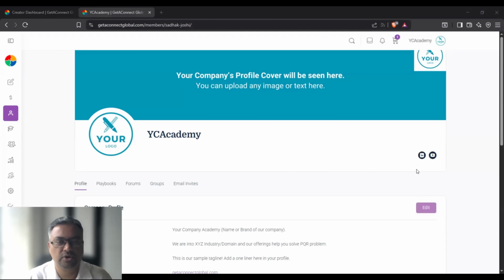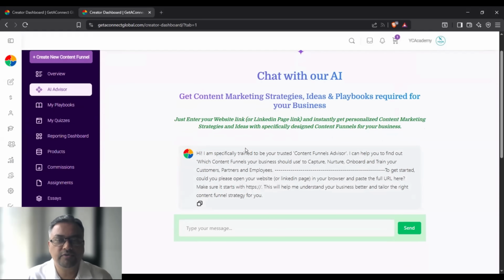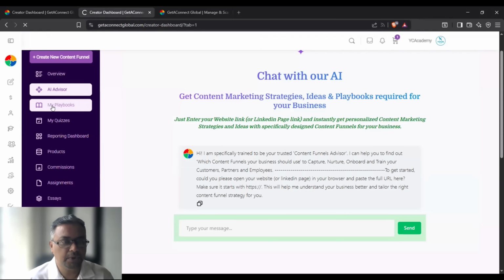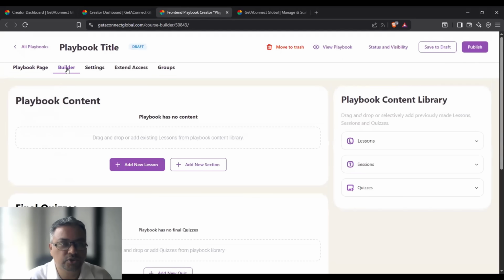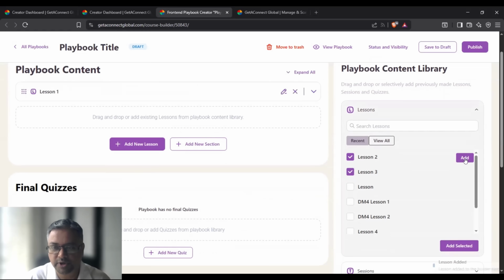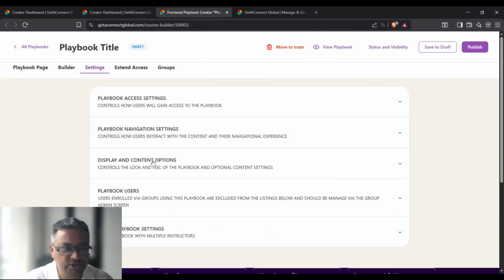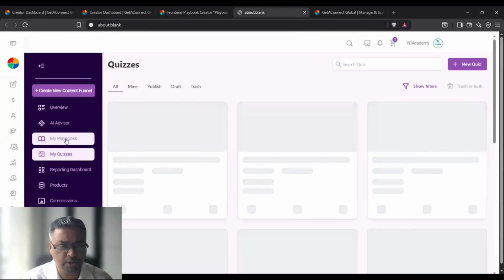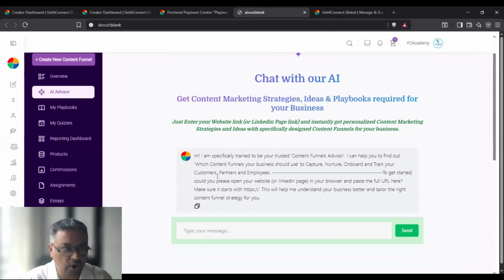How to Create Content Funnels on GetAConnect | Quick Demo of Creator Dashboard and FREE AI Advisor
What is GetAConnect Global and How it works :
Using GetAConnect’s web-based SaaS Platform businesses can Create, Host, Deliver and Manage Smart, Interactive, End to End Content Funnels using — Assessments, Surveys, Quizzes (ASQs) and Playbooks to Capture, Nurture, Onboard, Train & Certify ALL of their Stakeholders such as Customers, Partners, Employees — using their own Custom Branding.

2) Sign Up and Create your company profile
3) Chat with our AI Advisor to Get Content Marketing Strategies, Ideas & Playbooks required for your Business
4) Upload your content (e.g. Assessments, Surveys, Quizzes (ASQs), Blogs, Videos etc. and Create Playbooks
5) Invite, Enroll and Monitor your customers/partners/employees to relevant Playbooks.
6) If required, Create New Private Groups/Communities and connect them with relevant Playbooks. Use these online groups for forum discussions with each other using ‘connected’ Communities (Social Groups/Forums)
7) Pay as you go to Publish 8) Repeat and Scale up whenever you want to (using our secure and scalable SaaS platform)